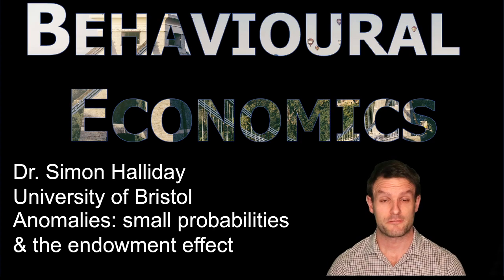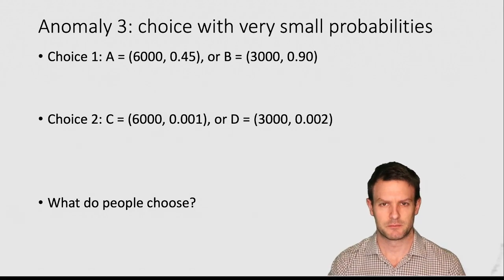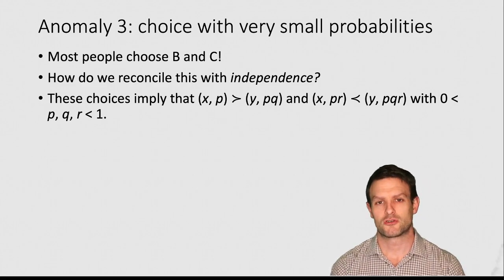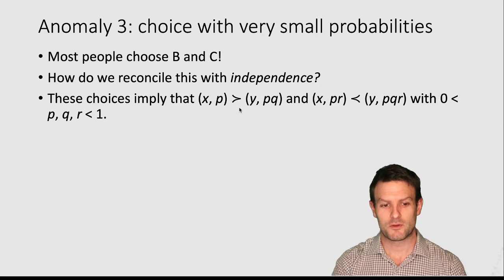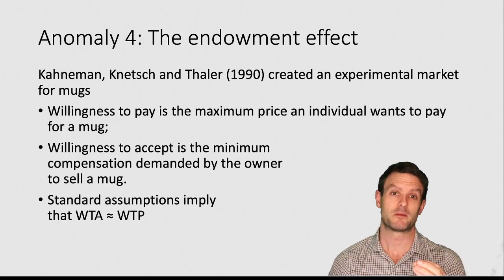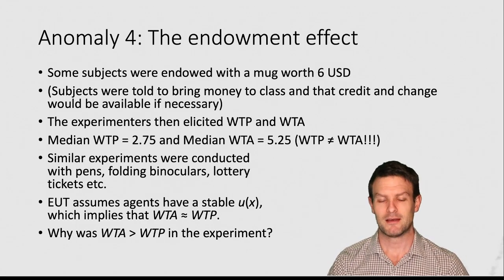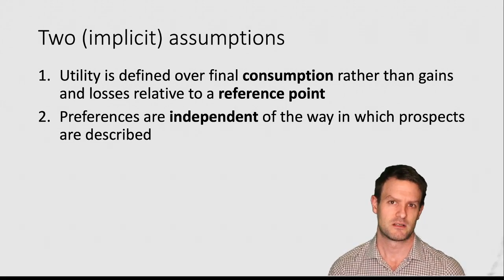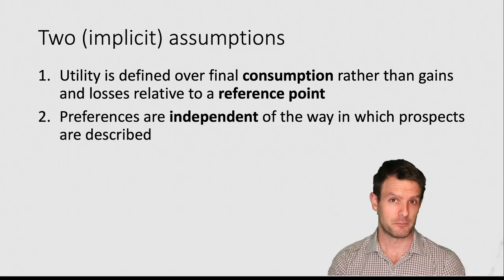Expected Utility and Behavioral Economics: Anomalies and Risk 2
Having thought about the previous types of anomalies (see other videos), this video concludes the discussion of behavioral economics anomalies when thinking about risk.